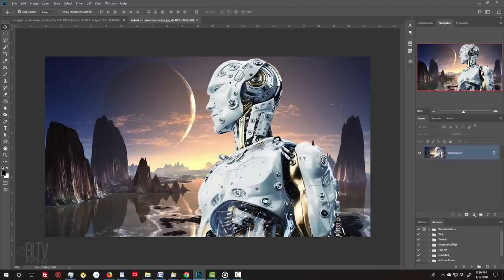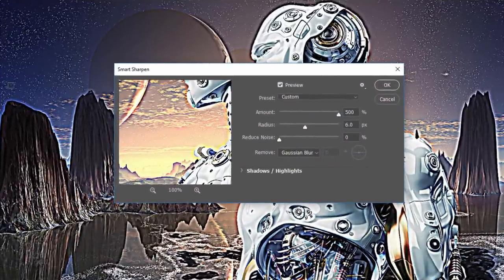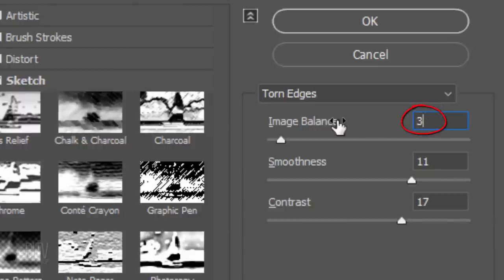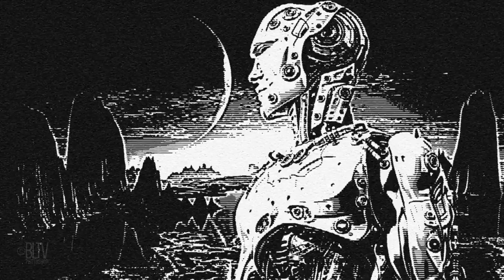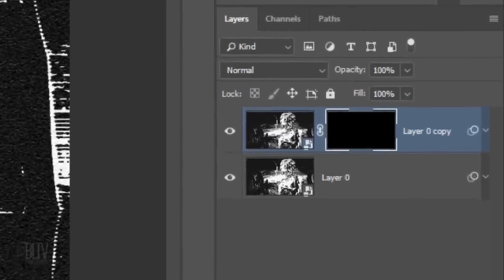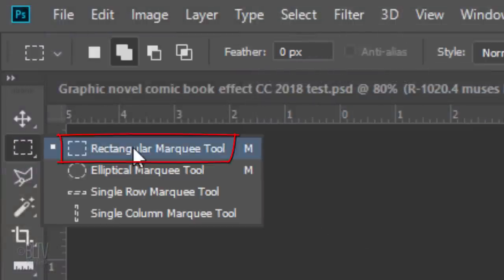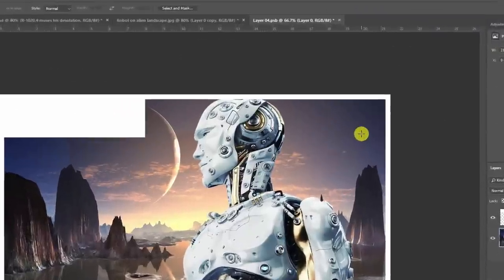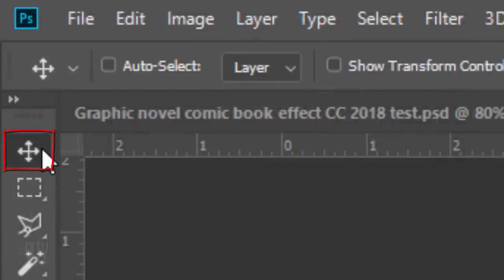Photoshop: Create the Look of Graphic Novel Illustrations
Photoshop CC 2018 tutorial showing how to transform photos into the look of high-contrast, black and white, graphic novel comic book illustrations.

TIP: Make sure your foreground and background colors are black and white respectfully before you open the Filter Gallery.

Image IDs:  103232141 and 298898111
"Alien Planet with two Moons" by DiversePixel
"Cool robot upper body inside view / Artificial man" by Ociacia

Track: "Wastelands"